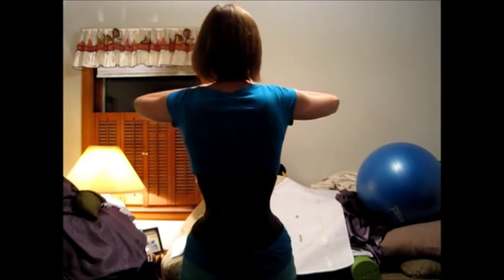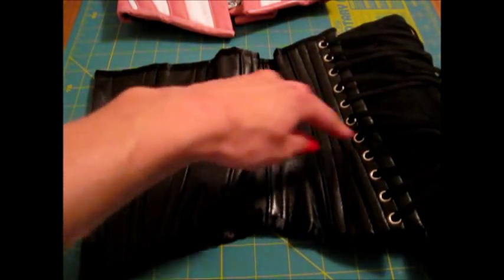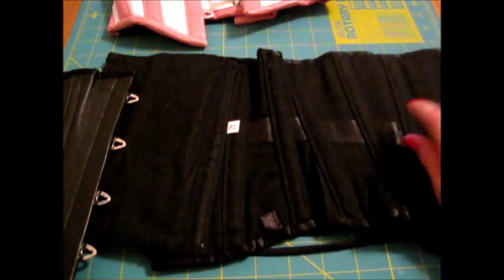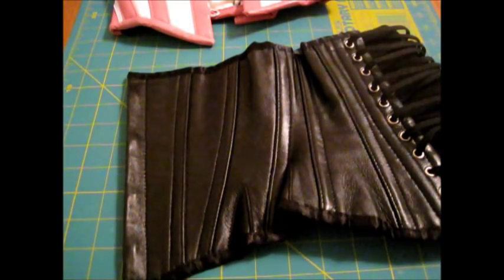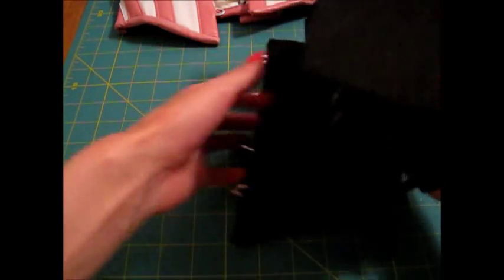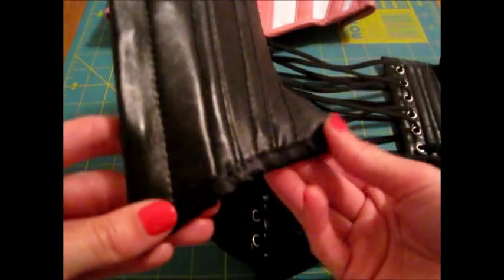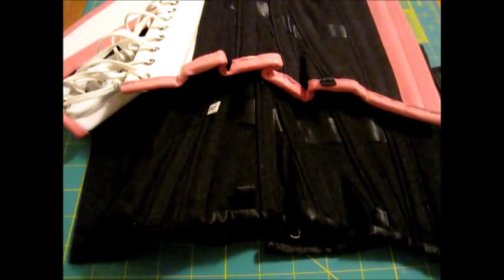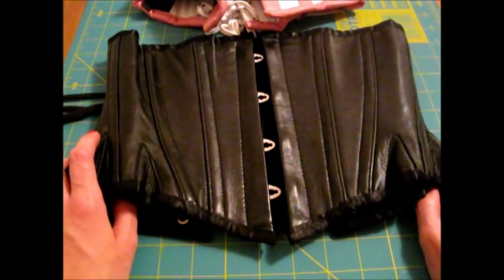Leatherotics Black Leather Underbust Corset Review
*Sorry it's so dark while wearing the corset.  You can see the silhouette however.

or from their e-bay store at a comparable price.  This is style 1214 and can be purchased in other color leathers as well as cotton.  This corset gives a lovely shape, but I would not recommend this corset for waist training.  It is best used for short-term cinching/tightlacing.  I would also not recommend this short corset if you are prone to have a tummy pooch.  It is not long enough to cover skin that may squish out on the bottom.  Although, this is an excellent corset for short waisted people and allows a little more movement in the corset vs a regular or long-line underbust.